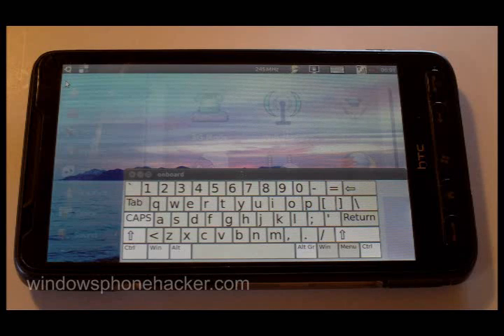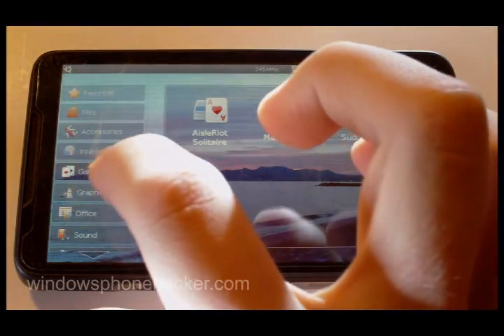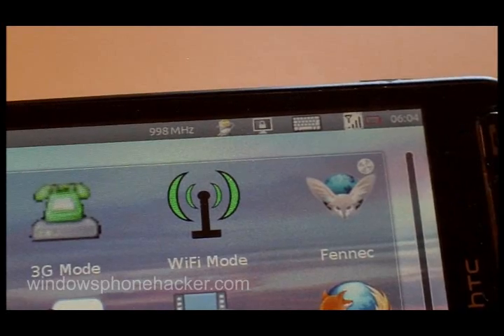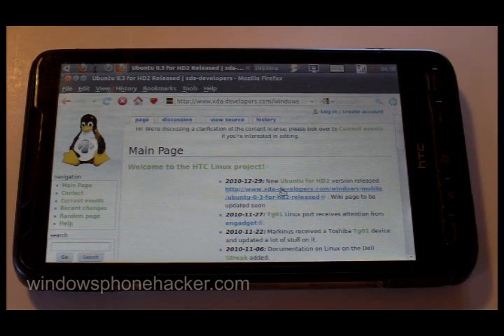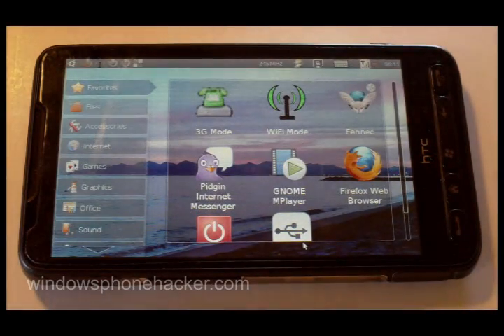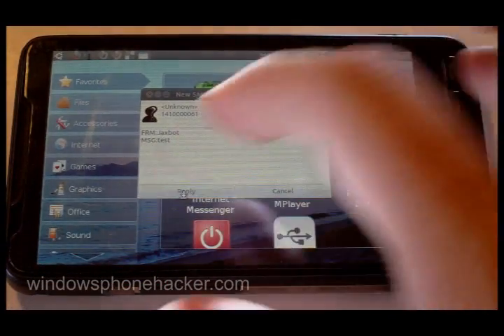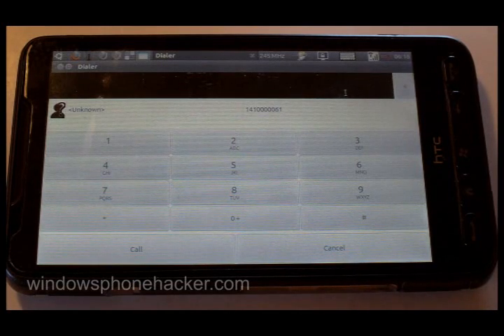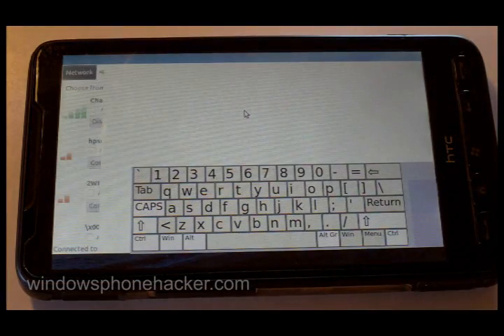Ubuntu v0.3 for the HTC HD2 - Overview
Overview of Ubuntu 0.3 for the HTC HD2. Everything runs more or less smoothly, and the interface is really quite nice.

Special thanks to HTC-Linux for the development of Ubuntu (and Linux altogether) for the HD2: